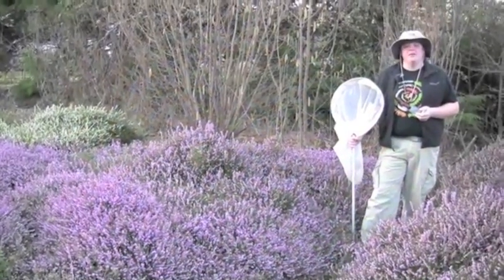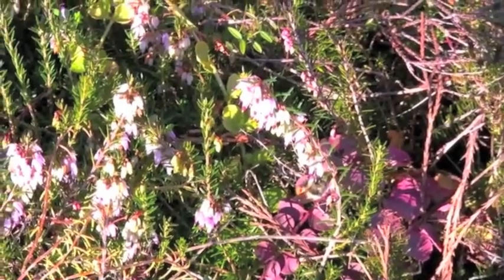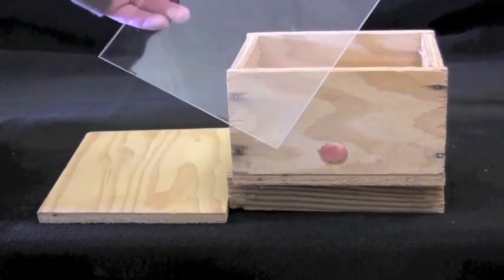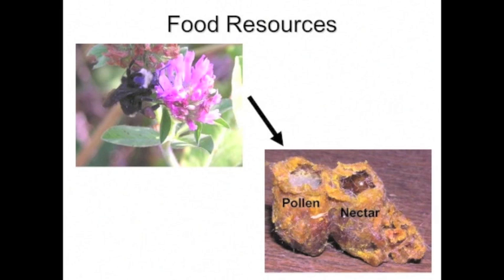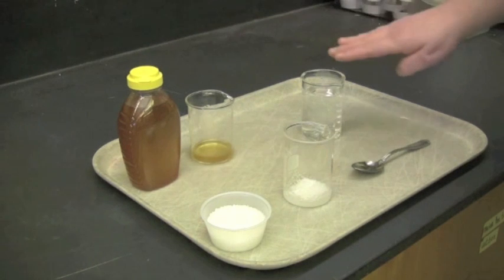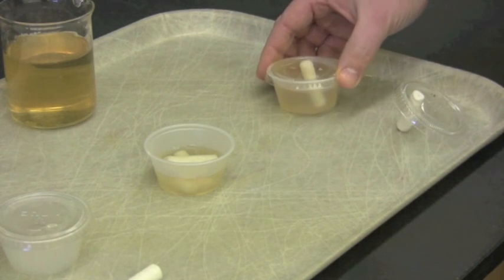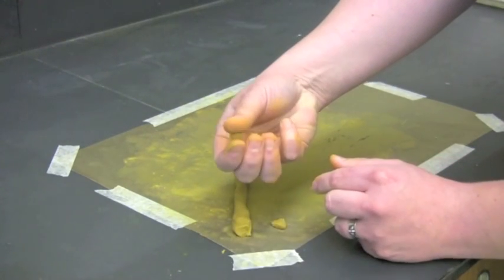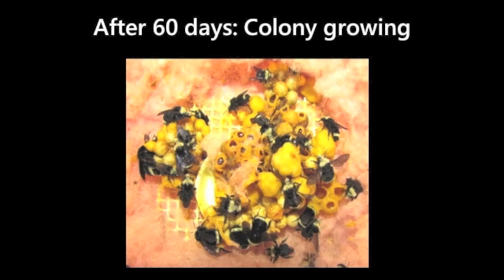A Guide to Bumble Bee Rearing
Tips for capturing a bumble bee queen, feeding your bees, and rearing a successful hive are discussed.